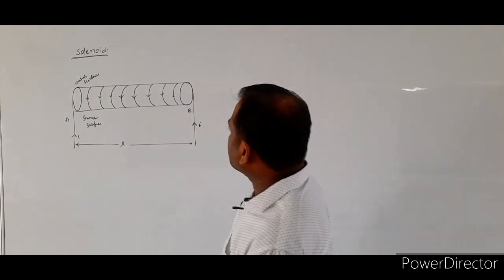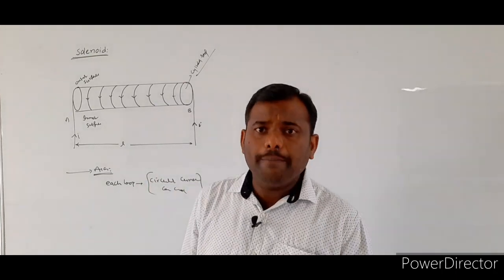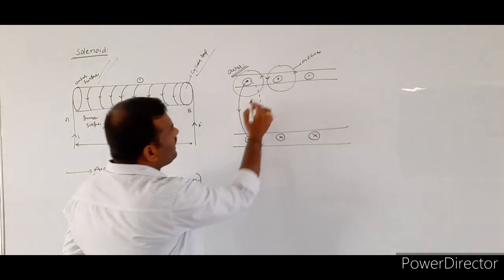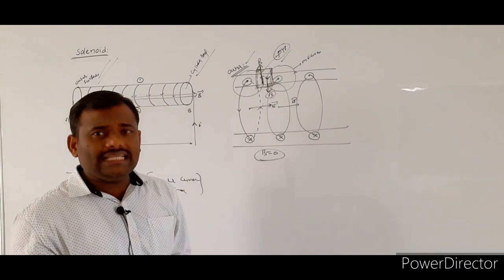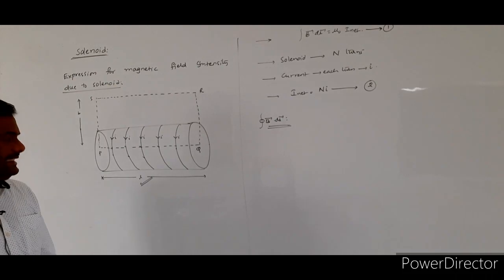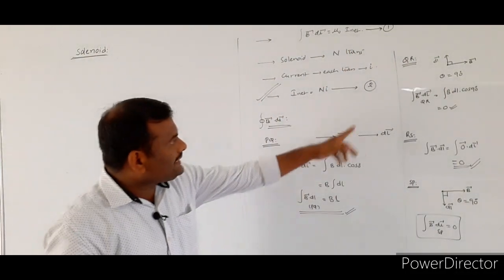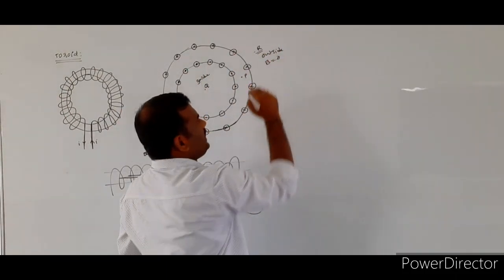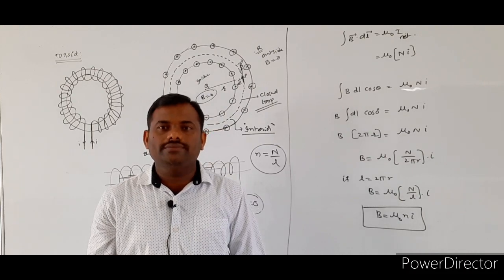LECTURE 4.8 MOVING CHARGES AND MAGNETISM